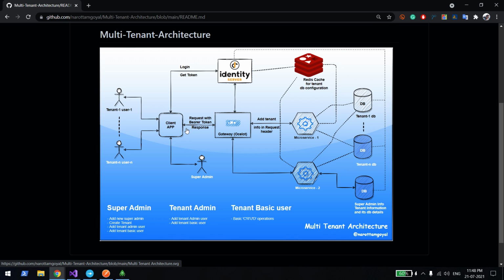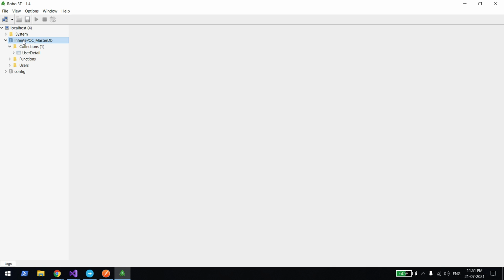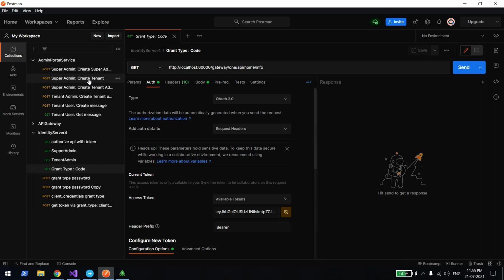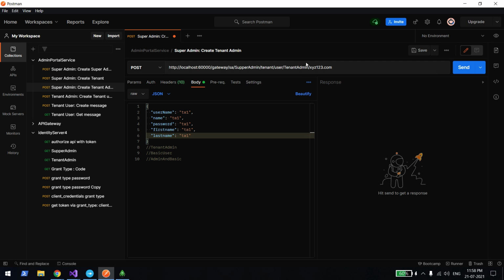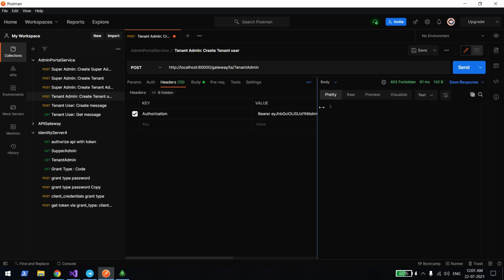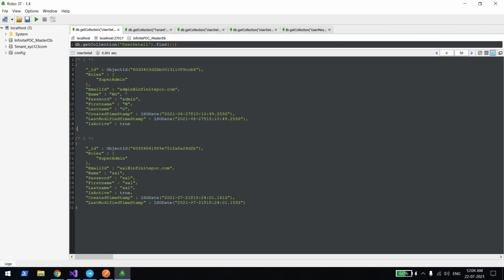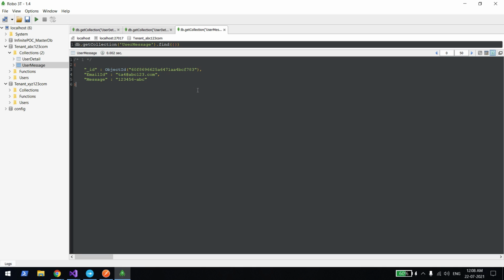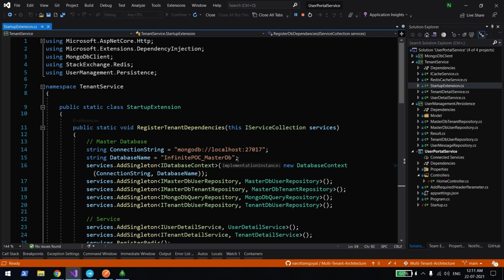End to end multi tenant demo & implementation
This video will help in understanding, End to end multi-tenant demo & complete implementation.